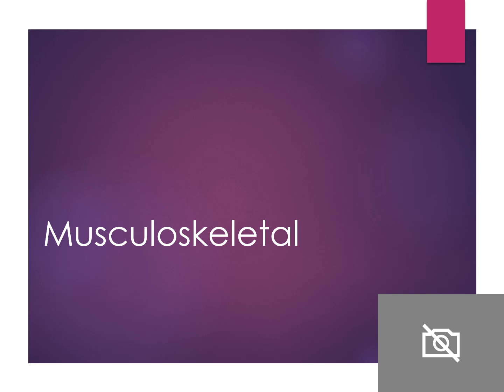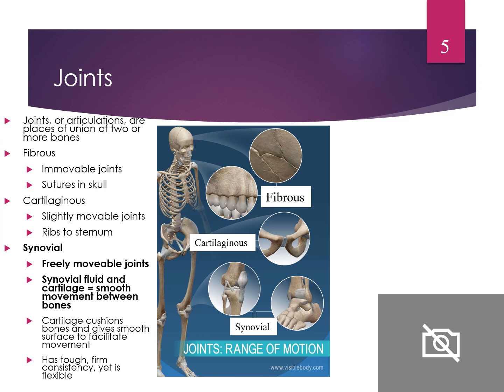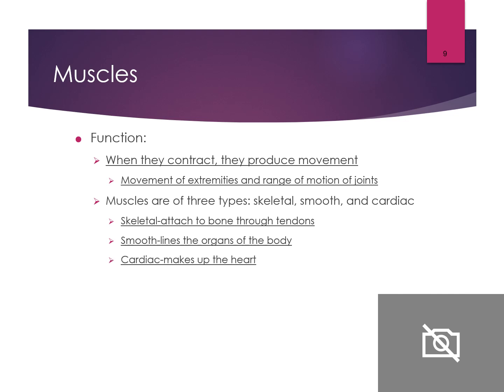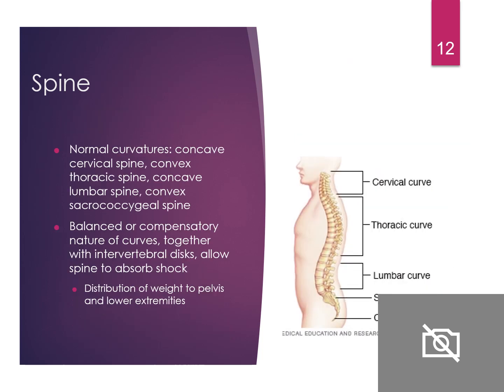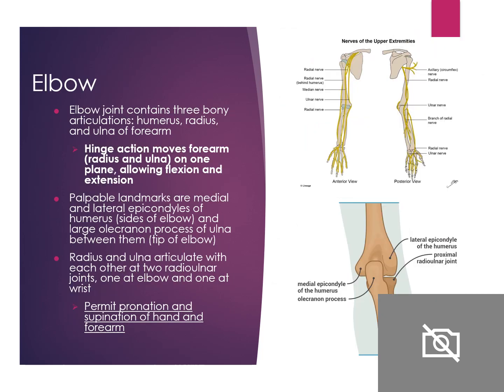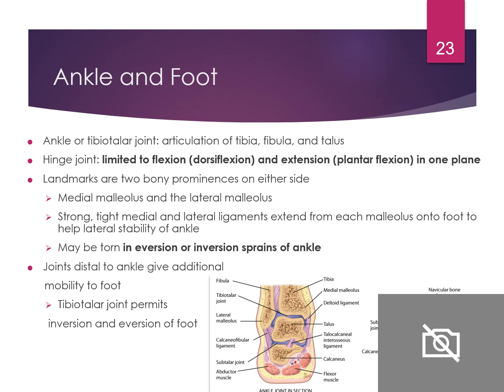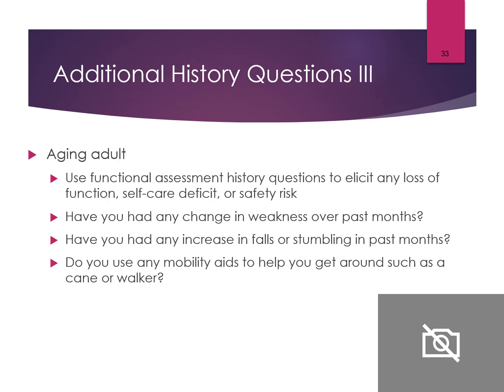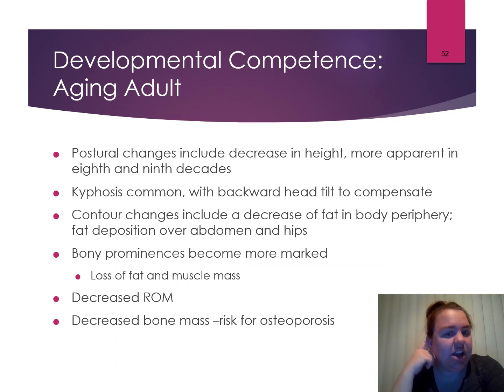NUR 216 Musculoskeletal PPT Audio